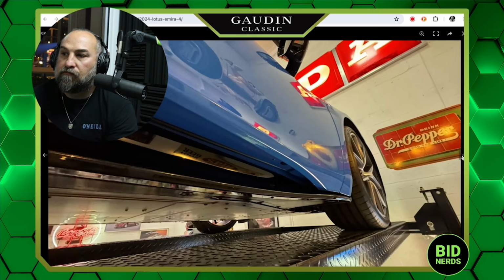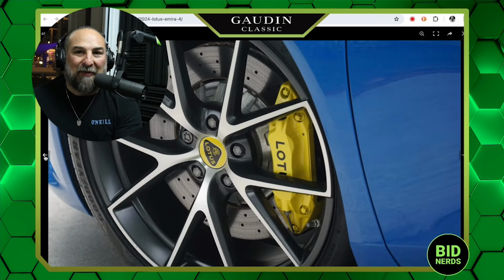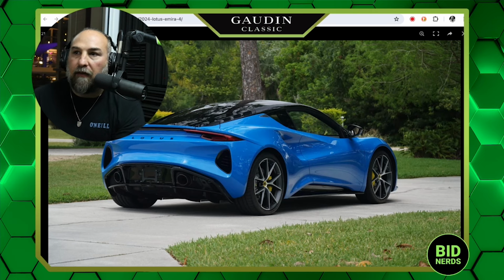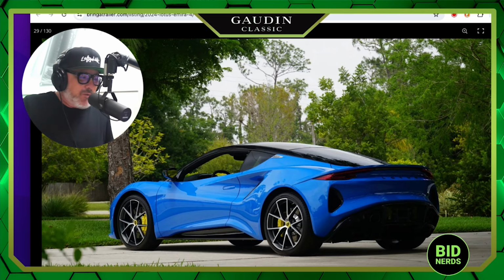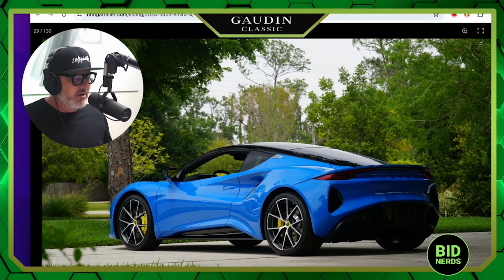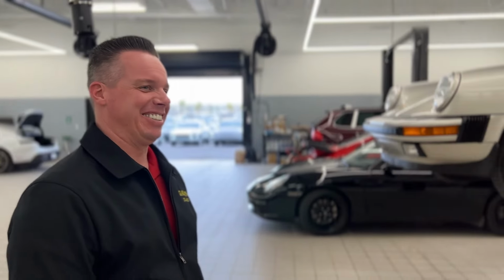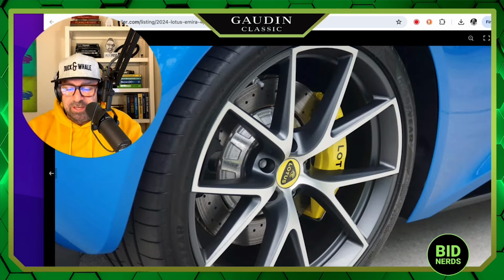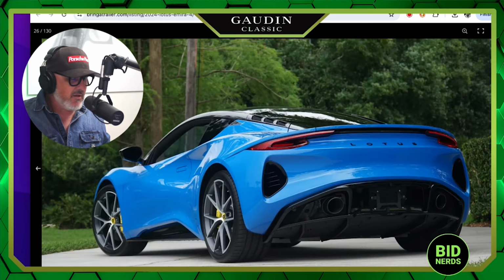Is this 2024 Lotus Emira on BaT Better than a Boxster or are You Dumb for Comparing the Two?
Dive into the debate with Bid Nerds as we scrutinize the 2024 Lotus Emira Launch Edition listed on Bring a Trailer. Is this car truly a worthy contender against the Porsche Boxster, or is it a fool's errand to even draw comparisons between the two? Join hosts John Polnik and Michael Deeb as they dissect the merits of each vehicle, exploring performance, handling, and overall value. With insightful commentary and predictions, we'll unravel the truth behind the Lotus Emira's appeal and whether it stands up to the iconic Porsche Boxster. Don't miss this episode as we unravel the debate and uncover which car reigns supreme.